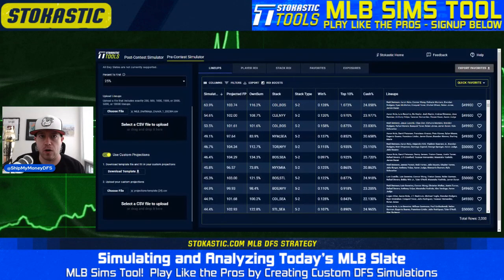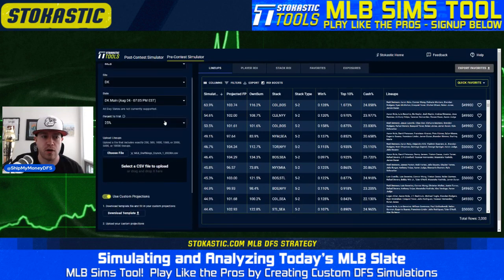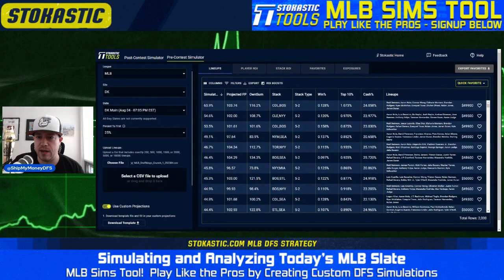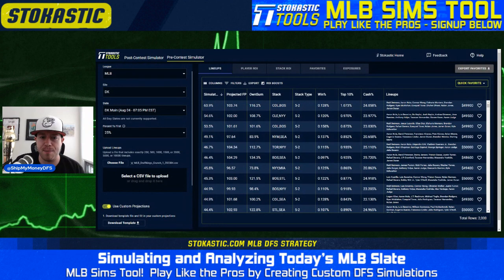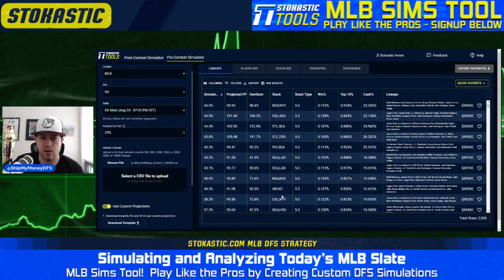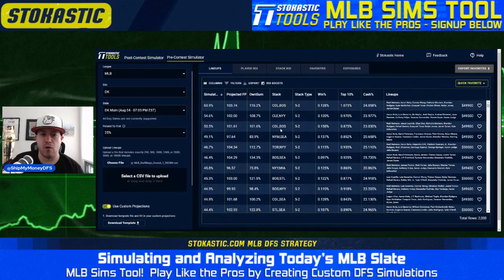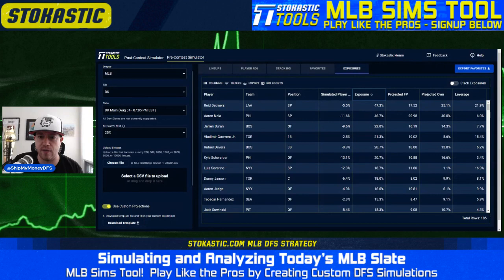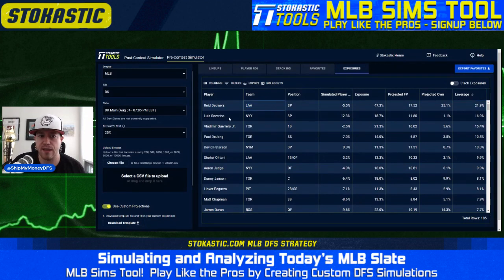Stokastic MLB Sims Friday 8/4 | DraftKings MLB DFS Picks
The Stokastic MLB Sims Tool is a game-changer! I'll walk you through how to use the MLB sims tool and show you the best MLB DFS picks, stacks and ownership edges when making daily fantasy baseball lineups on DraftKings and FanDuel today (Friday, August 4).

MUST BE 18+ (21+ MA & AZ, 19+ AL, NE). CONCERNED WITH YOUR PLAY? CALL 1-800-GAMBLER